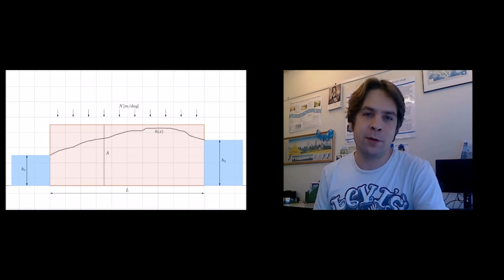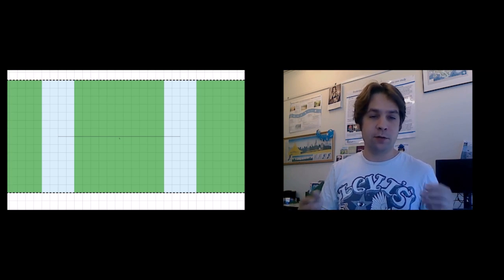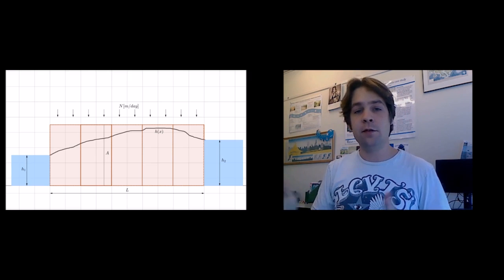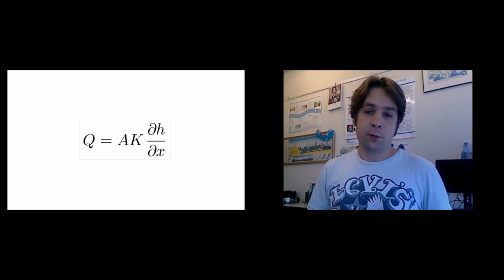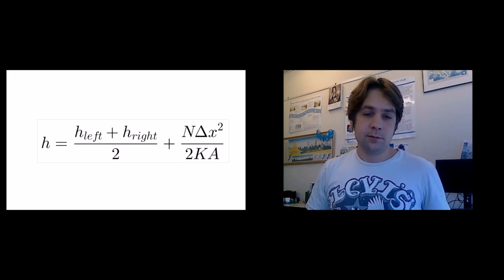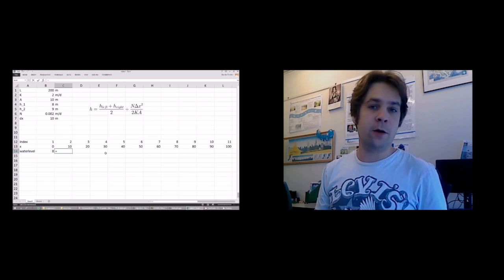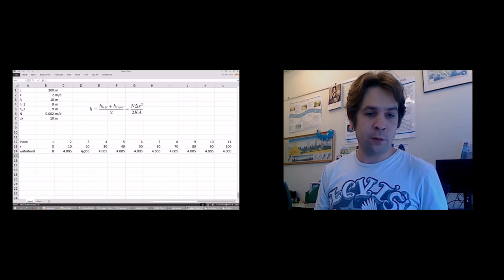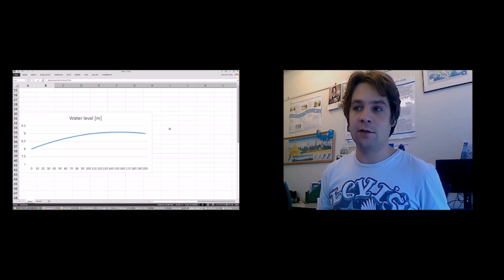Modeling the groundwater level in a polder using finite differencing in Excel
Today we are going to do some groundwater finite difference modeling in Excel. In this short video I will teach you the very basics of groundwater modeling. And a model is set up in Excel. This is a simple example, however I hope that, after watching this video, you can agree with me that the possibilities are huge! You can get very creative with the skills learned after watching this video. Try for example to add some irrigation, or including a ditch in your model. 2 and 3D models are even possible!

The polder is discretized by means of finite differencing and solved using an iterative solver, which is build in, in Excel. Though not the fastest solver, for small problems this can be a very practical approach.

Have fun!

Further readings:
Olsthoorn, T.N. (1998) Groundwater modelling: calibration and the use of spreadsheets. Delft University Press, ISBN 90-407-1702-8 / CIP, about 300pp